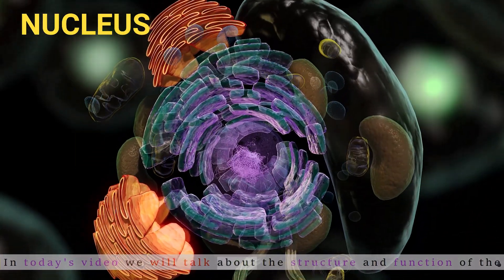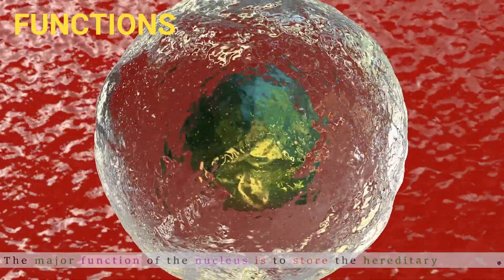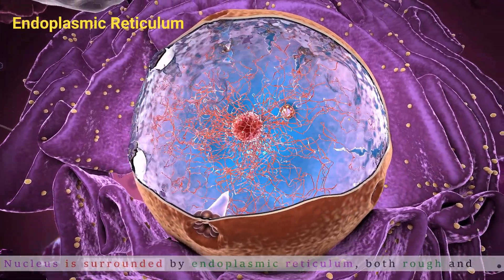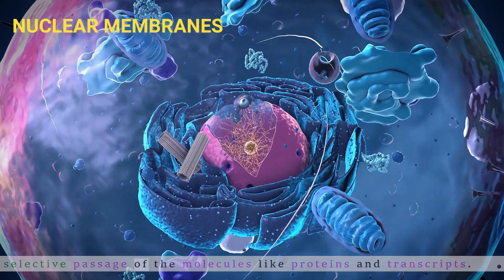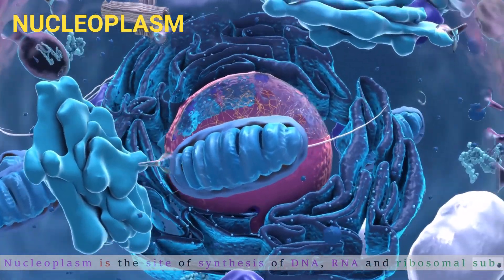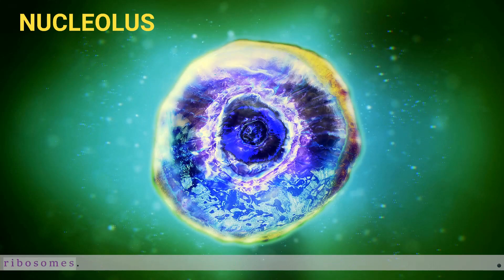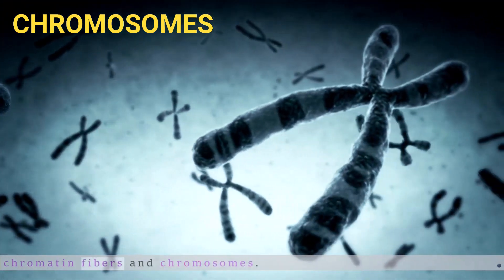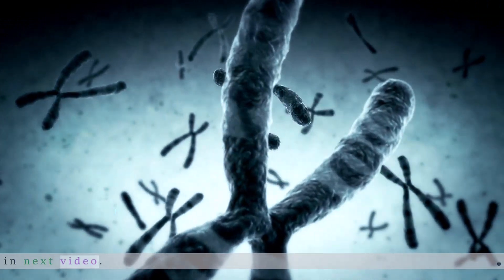Uncovering the Surprising Structure and Functions of the Cell Nucleus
Nucleus of the Cell  | Structure and Functions of Nucleus
The nucleus is the most important cell organelle bound with double-layered membranes.
The nucleus is surrounded by the endoplasmic reticulum, both rough and smooth endoplasmic reticulum. The major function of the nucleus is to store the hereditary information in the dna molecule and to coordinate different activities like growth and development, protein synthesis, and cell division. It consists of outer and inner nuclear membranes. The nuclear membrane consists of a nuclear pore that allows the selective passage of the molecules like proteins and transcripts.
The nucleoplasm is the aqueous semi-liquid matrix found in the nucleus where nuclear material like chromatin fibers and chromosomes are present.
For the DNA to function, they are wrapped with different histone proteins and tightly packed into compact structures to form the chromatin fibers and chromosomes.
Nucleoplasm is the site of synthesis of DNA, RNA, and ribosomal sub-units. And those DNA, RNA, and proteins are transported in the cytoplasm through the nuclear pores. Nucleolus is the small spherical dense structure found in the center of the nucleus and it is responsible for the synthesis of the ribosomes. The nucleus contains all the genetic material in the form of chromosomes.

0:06 Introduction of the Nucleus
0:24 Functions of the Nucleus
0:43 Surrounding of Nucleus
0:54 Nuclear membranes
1:06 Nucleoplasm
1:29 Nucleolus
1:39 DNA and Chromosomes